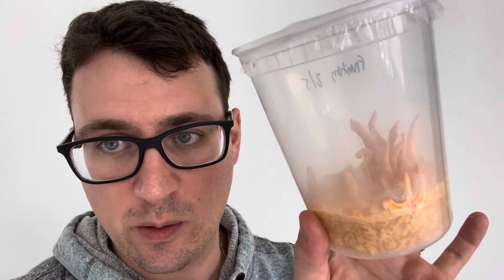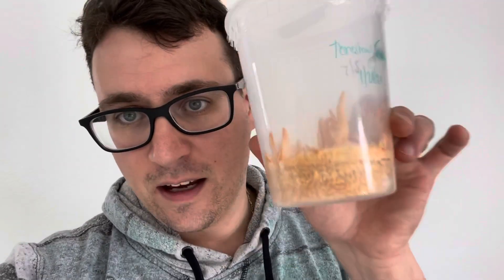Cordyceps Project 2.0 final update (7 weeks fruiting March 2021)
Got our first 2021 fruits with the terrestrial fungi strain!  After 7 weeks of fruiting our first batch is ready to harvest!  and to purchase our living mycelium cultures visit our ETSY shop Freshfungi MUSHLOVE